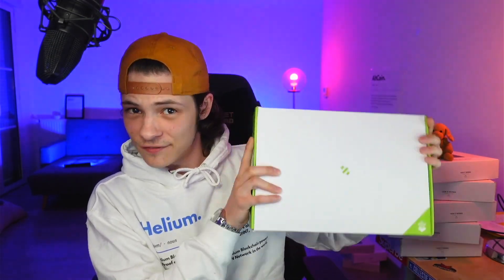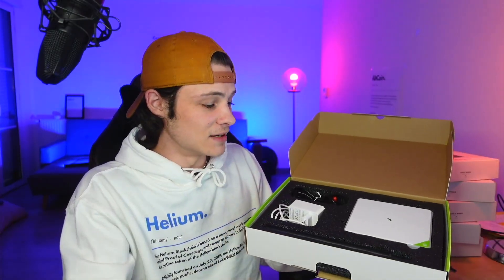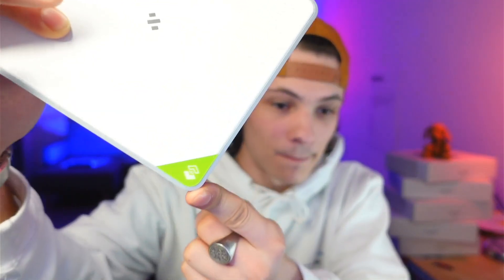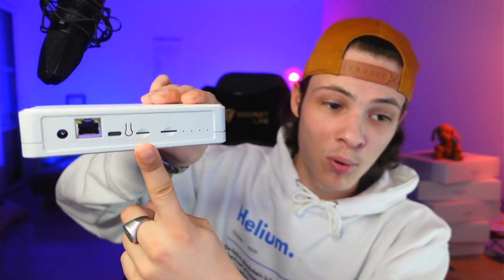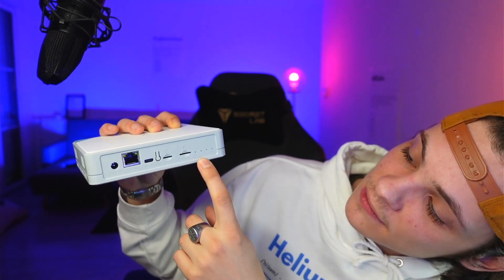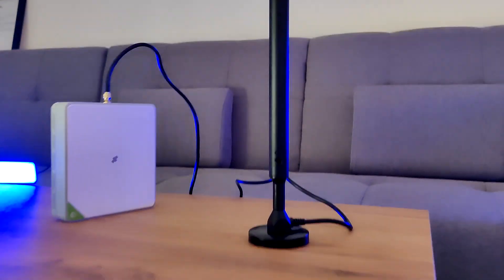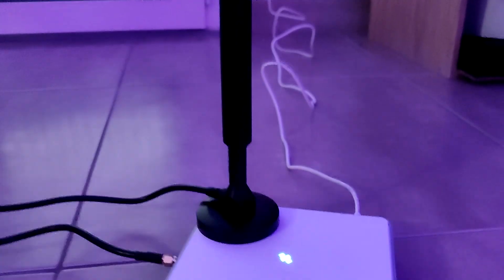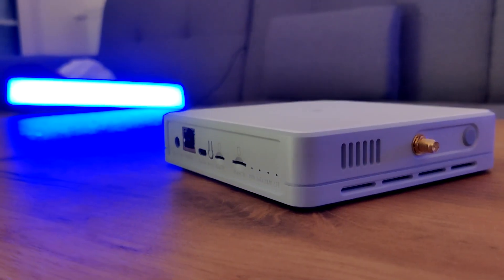SenseCap M2 Data Hotspot Unboxing & Review | Helium Mining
Unboxing and revieing the Seeed Studio SenseCap Data Only hotspot that i've had for a couple weeks now, let me tell you, i love how they listened to the community to get to the final product that i find well built!

Save $5 for M2 Data Only purchase using promotional code: MarC8953

This video was inspired by creators such as Vosk Coin, Jesse Eckel, Max Maher, Eddie Yoon, even Graham Stephan, aswell as Nerdy Dude Stuff, Jimmy is Promo, Eigen Tech, and Tactical Investing, etc...

Published at 17h50